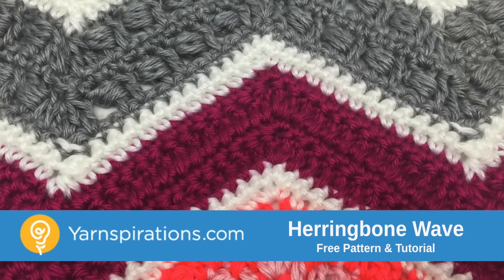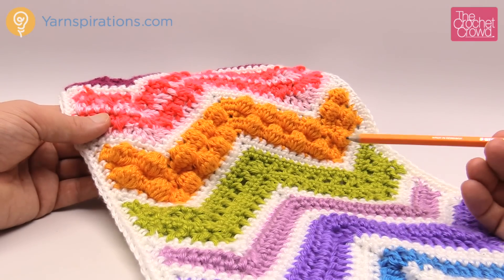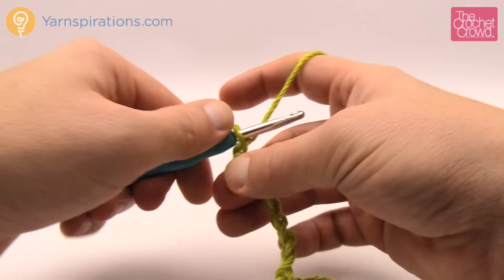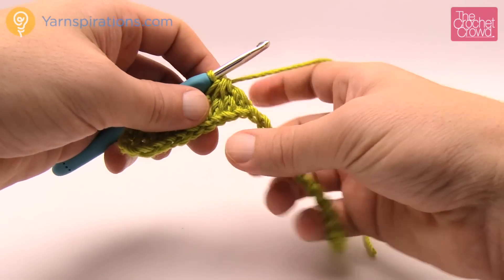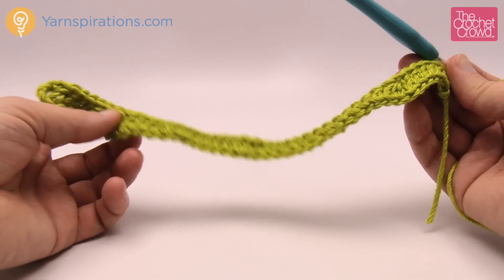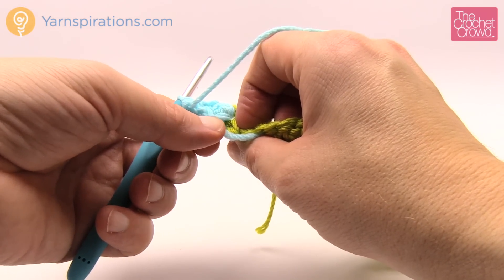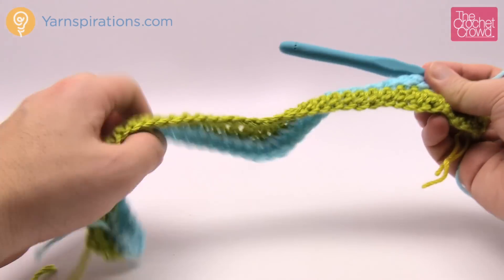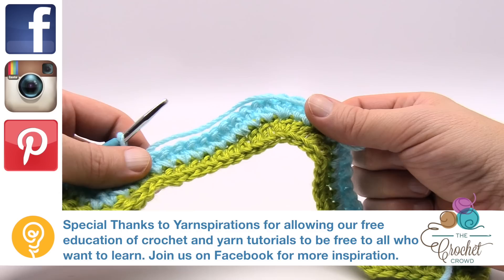Left Hand: Crochet Wave Herringbone Stitch | The Crochet Crowd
Learn how to Crochet Herringbone Stitch with a crochet wave or chevron pattern. This tutorial will take you through starting from scratch to doing the Herringbone Stitch to keep them inline. CrochetWave crochet learntocrochet crochettutorial .